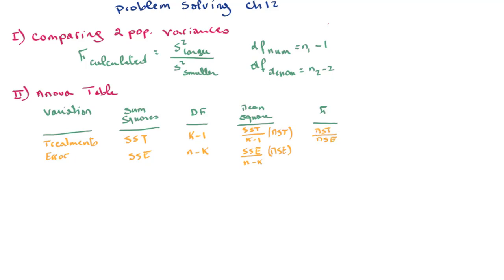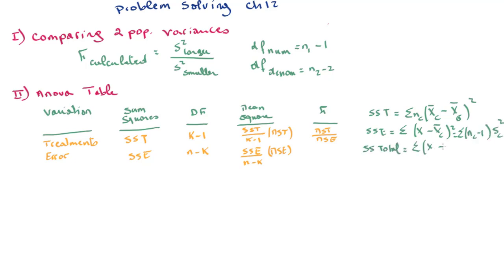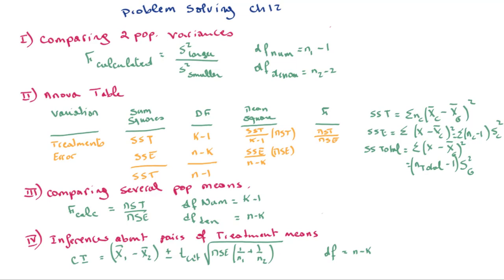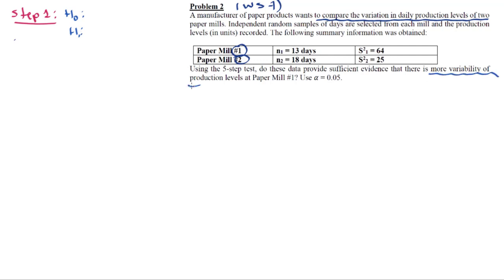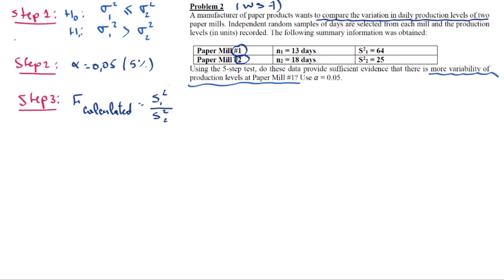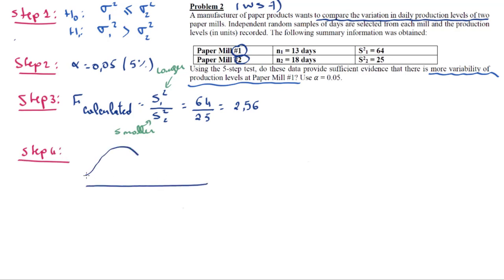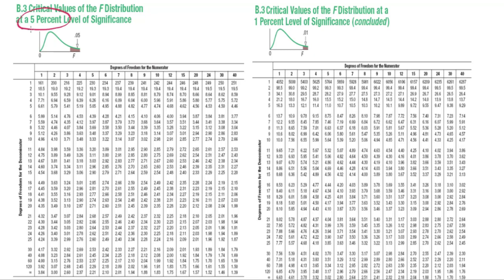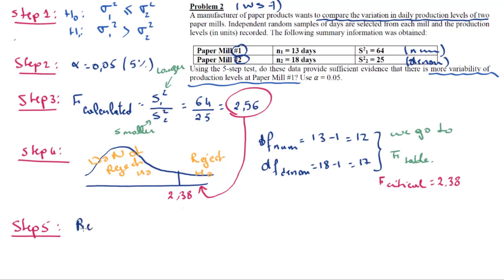BSTA 305 - Ch 12 - Pb 1 - Comparing two pop. Variances